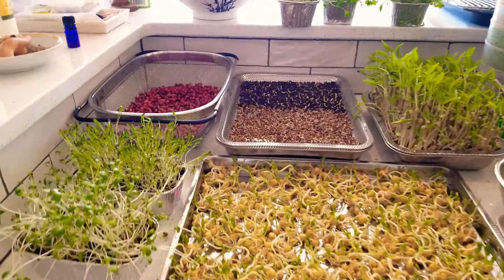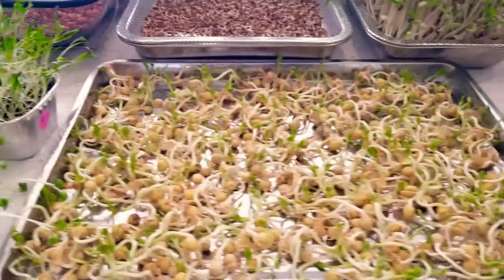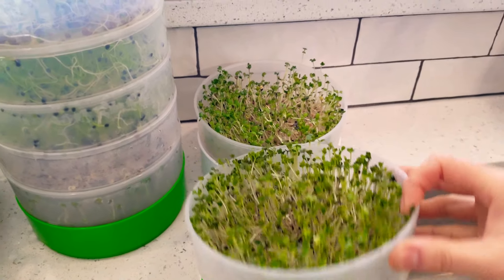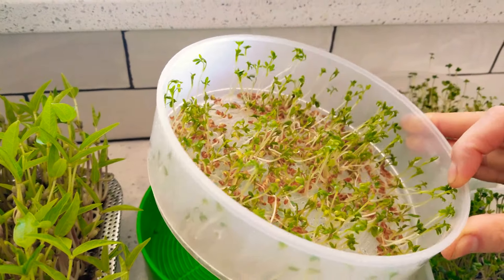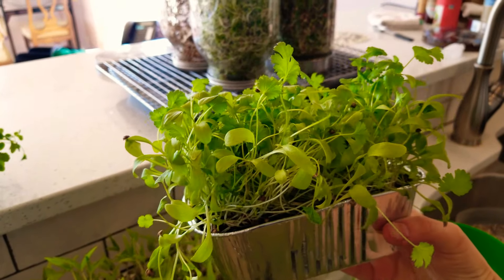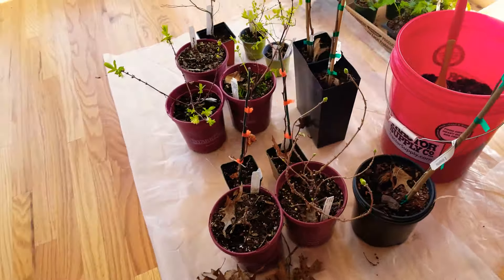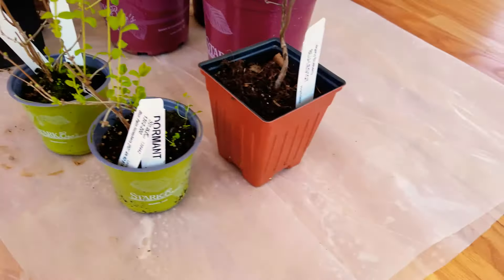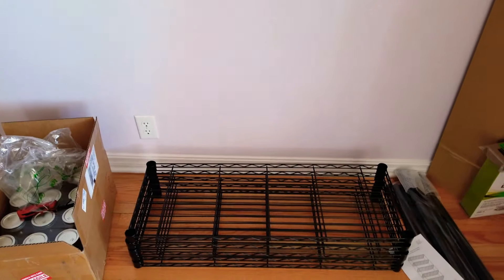Sprouts & Microgreens 5 Ways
Lots of experiments in my Sprout Garden currently and most are going quite well! My current goal is to be able to grow as many microgreens and shoots as possible in just water. This vid shows all of the various ways I have been able to do just that so far!

How did I start getting serious about sprouts? I've enjoyed sprouting here and there but after really wanting to become more self-reliant and then listening to Doug Evan's info about all the nutrients that are packed in sprouts, I fully committed! It's been a fun adventure so far...here's to Happy Growing!!! :-)

Year-Round Indoor Salad Gardening
The Sprout Book
Mini Loaf Pans 6" X 3.5" X 2"
Kitchen Crop Sprouter
Stainless Sprouting Tray Kit
Stainless Tea Kettle
Stainless Mini Watering Can
Stainless Rectanglar Colander
Heirloom Eastern Sun Asian Microgreen Seeds Mix
Heirloom Mellow Salad Mix
Heirloom Organic Green Pea Seeds
Heirloom Organic Red Lentil Seeds
Organic Alfalfa Seeds
Organic Clover Seeds